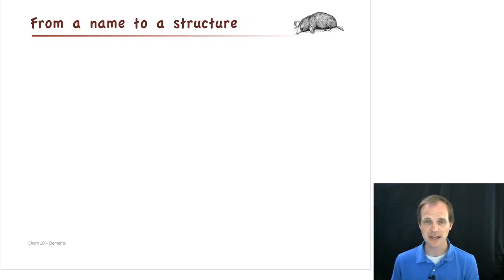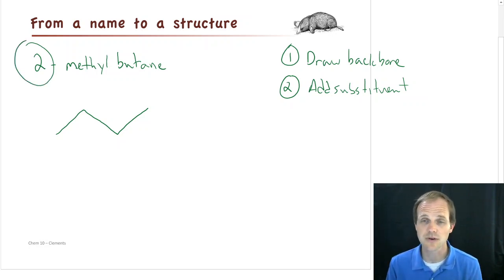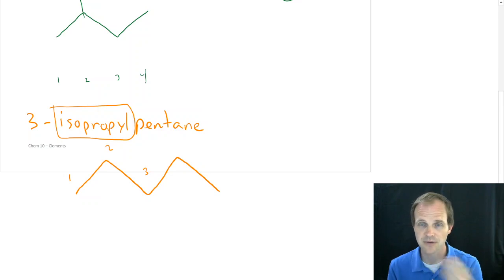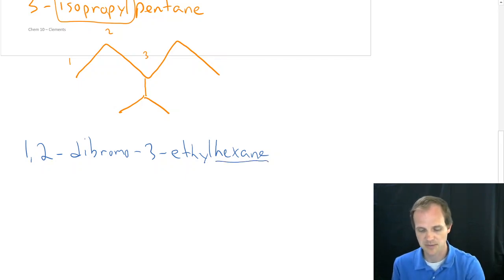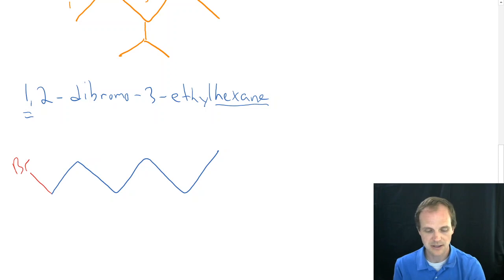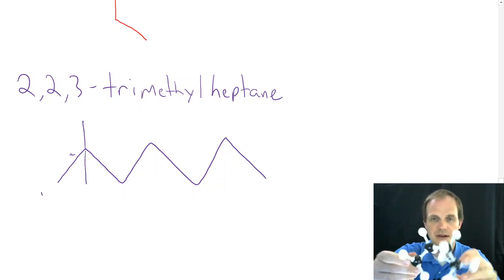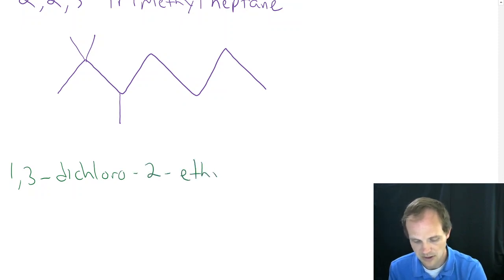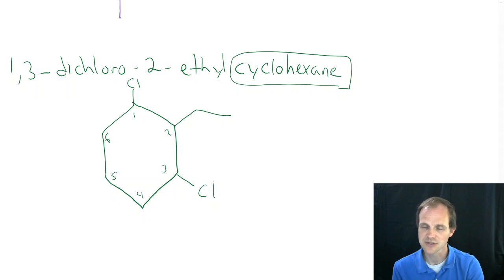Organic chemistry, part 4, drawing a structure from a name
In this video we show how to draw a skeletal structure of an organic molecule from a name. This includes the simple alkanes with carbon and halogen substituents.